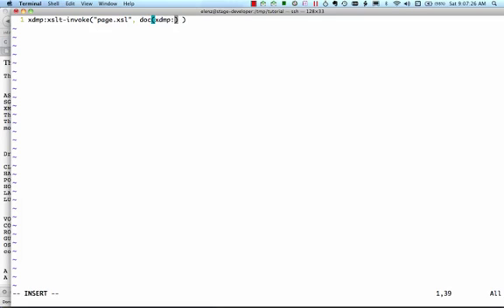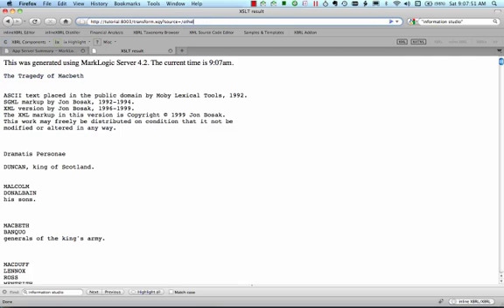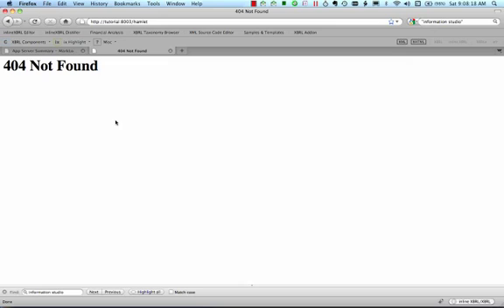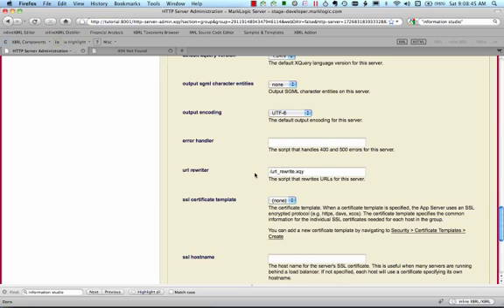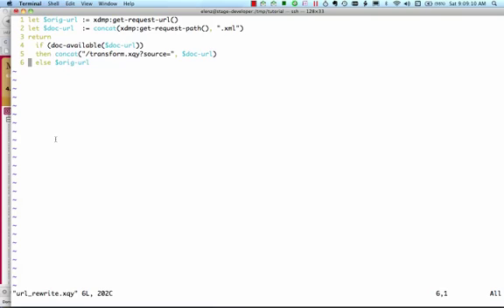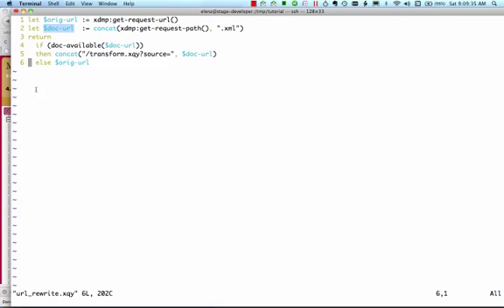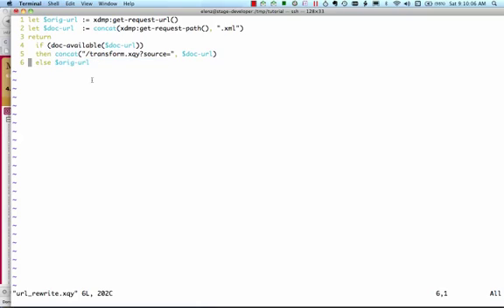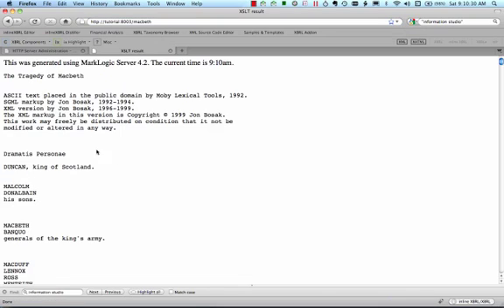Part 4 of 5, Fast Track to MarkLogic for XSLT Developers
4th in a series of brief videos introducing MarkLogic to XSLT developers